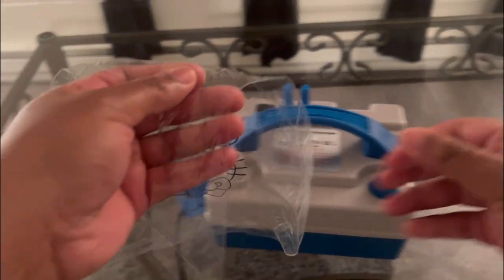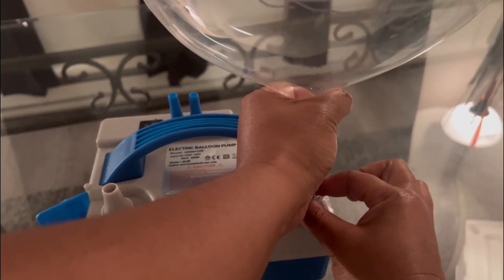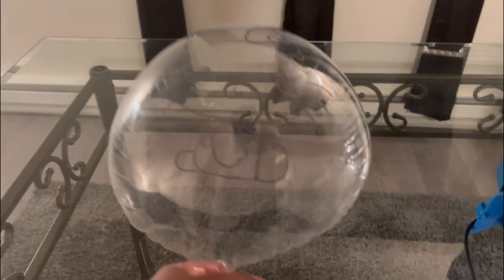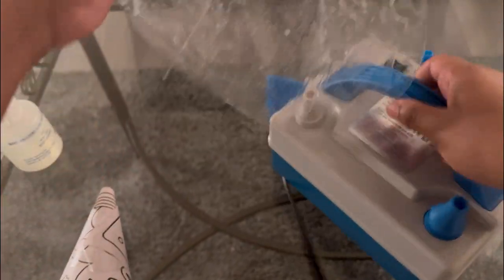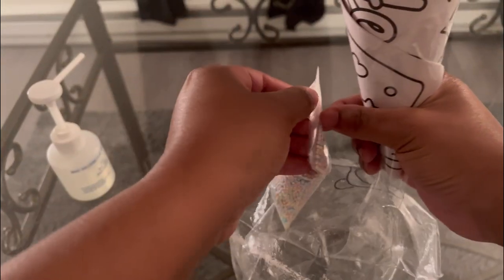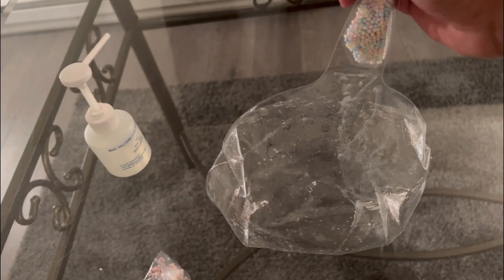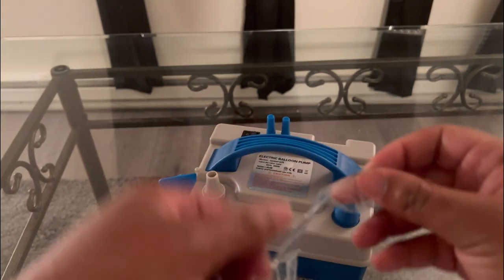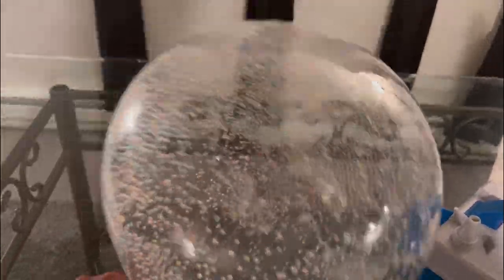How To Put Foam Beads Inside Of A Bobo Balloon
In this video I will show you how to put foam beads inside a Bobo balloon for an even coverage. It is super simple and easy. Very beginner friendly. A perfect idea for your balloon gifts.

Jeff Kaale